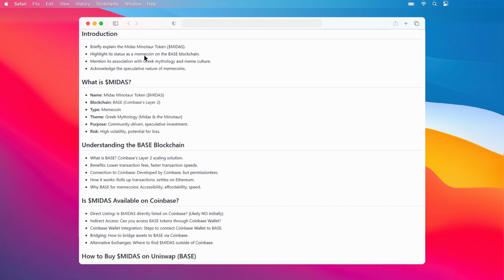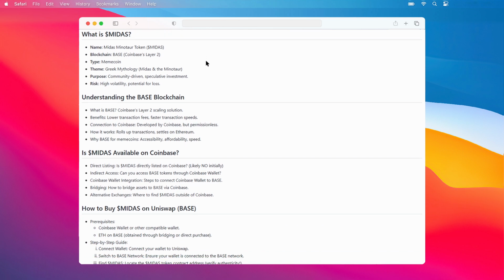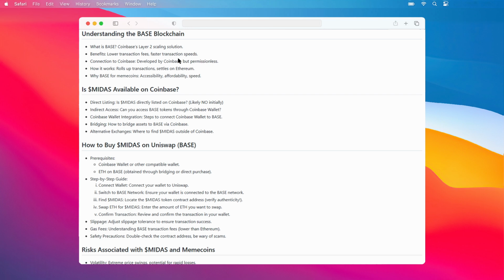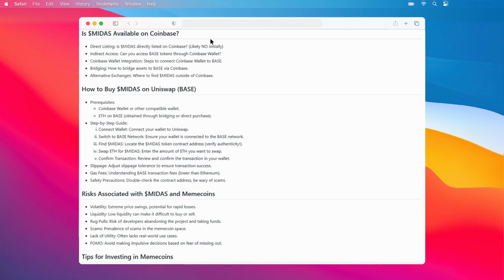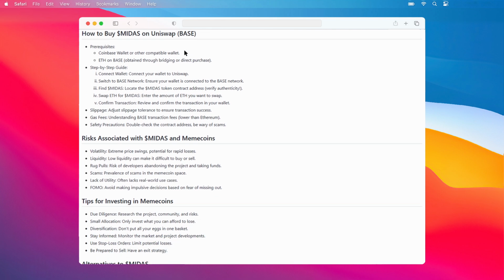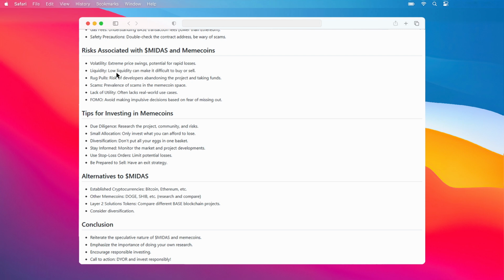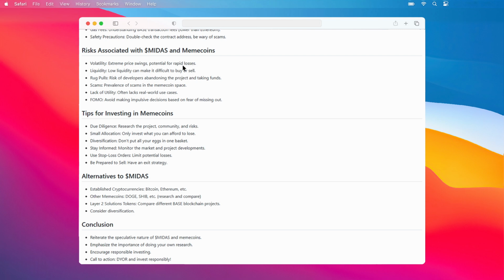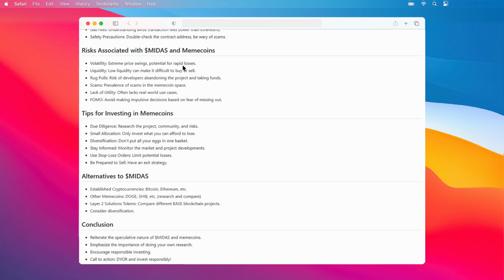Midas the Minotaur (MIDAS) Token – How to Buy on Uniswap | Base Blockchain Meme Coin